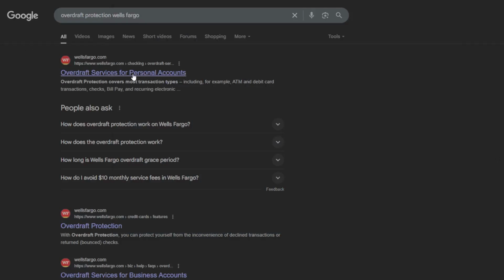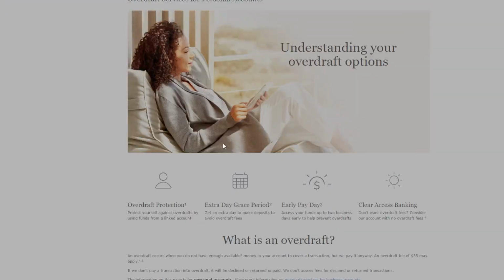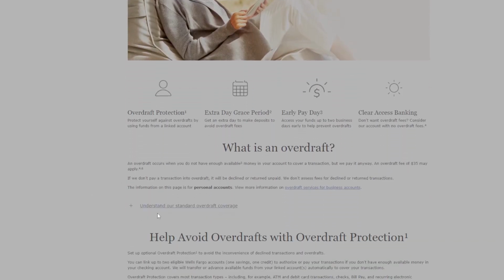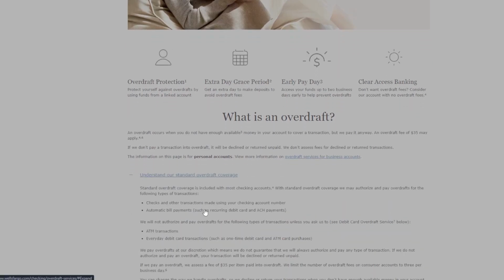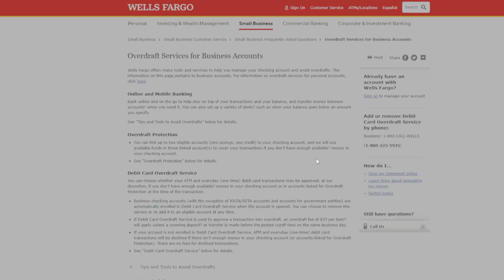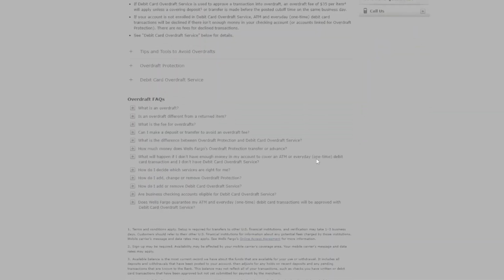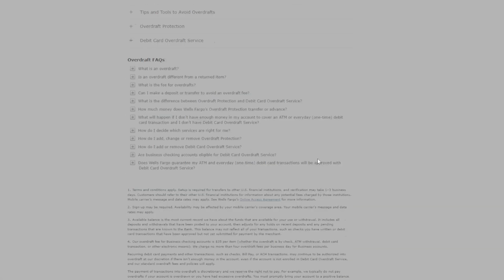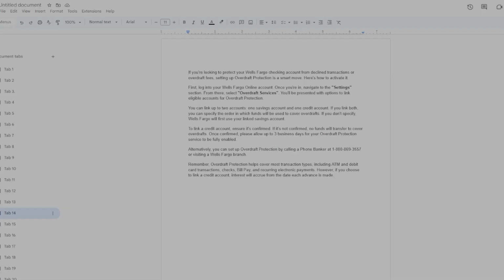NEW | How to Activate Overdraft Protection in Wells Fargo (2025 Step‑by‑Step)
Want to avoid declined transactions and overdraft fees? In this video, I’ll show you how to activate overdraft protection in Wells Fargo, step-by-step. Whether you're using the Wells Fargo mobile app or online banking, this walkthrough makes it easy to link your accounts and stay protected.

🔍 What You’ll Learn in This Video:
✅ What is overdraft protection at Wells Fargo?
✅ How to turn on overdraft protection using the Wells Fargo app
✅ How to link your checking to savings or credit account
✅ Mobile vs desktop setup explained
✅ Tips to avoid overdraft fees completely

💡 This guide is perfect for:

New Wells Fargo customers

Anyone unsure how overdraft protection works

People looking to manage their finances better in 2025

Users who want to protect their accounts from declined payments or NSF charges

📱 Chapters:
00:00 – Introduction
00:45 – What is Overdraft Protection?
02:10 – Wells Fargo Mobile App Walkthrough
03:40 – Online Banking Setup
05:15 – How to Link a Backup Account
06:30 – Best Practices to Avoid Fees
08:00 – Final Thoughts & Tips